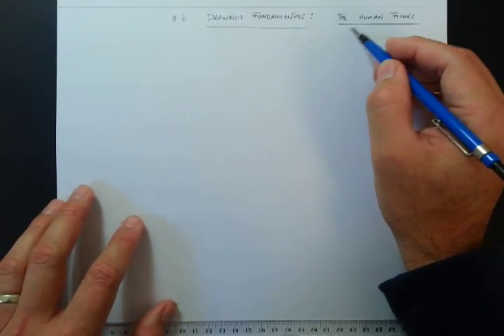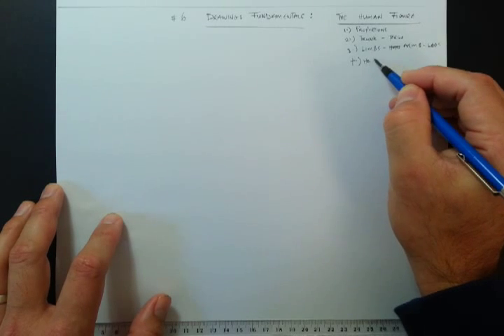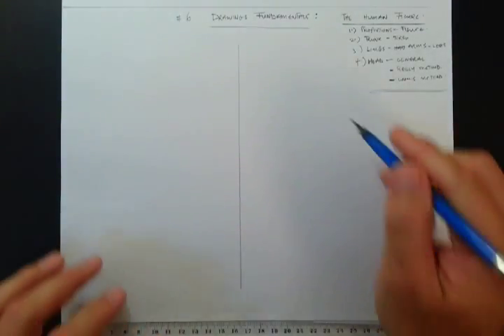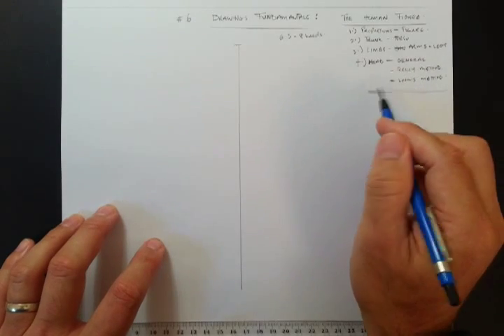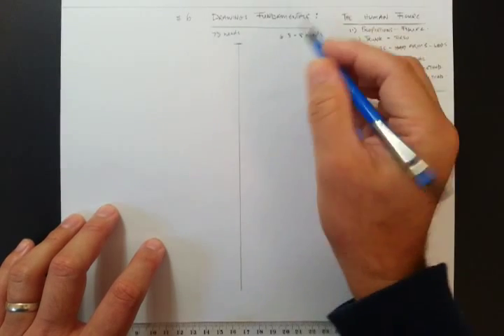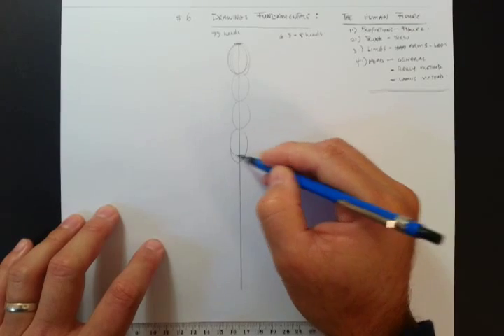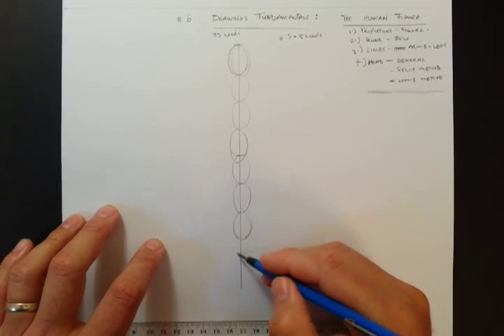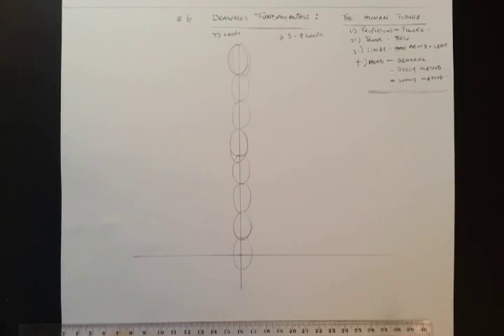drawing fundamentals 6 general proportion of the human body